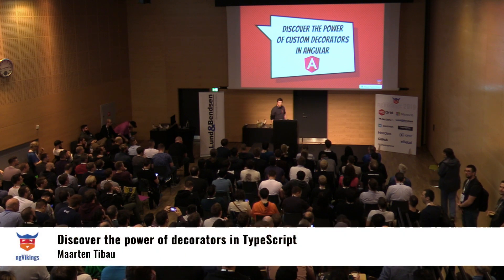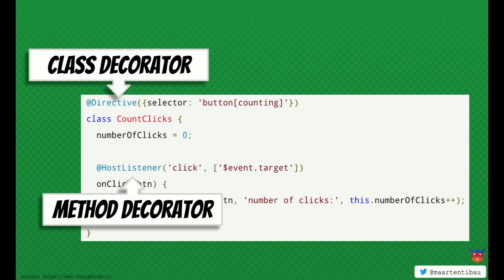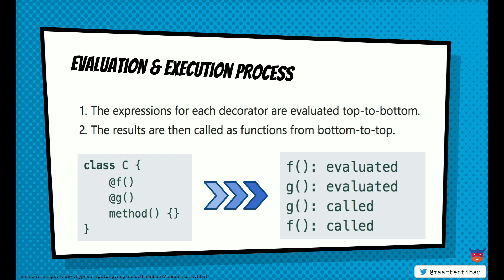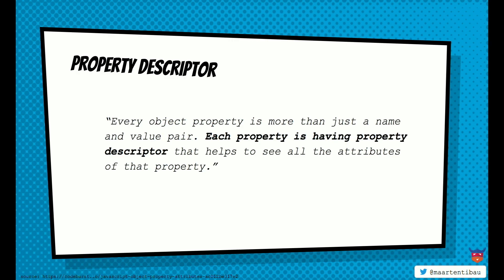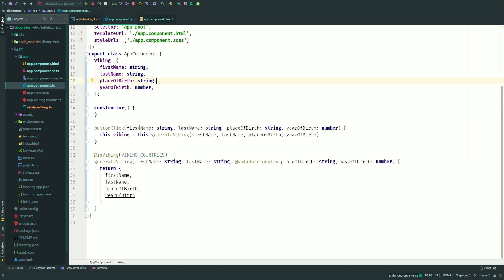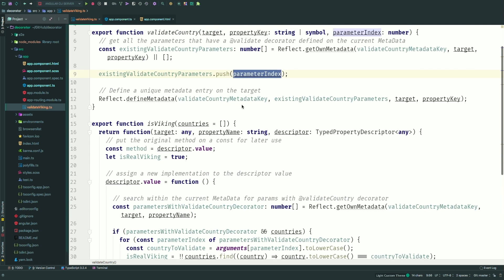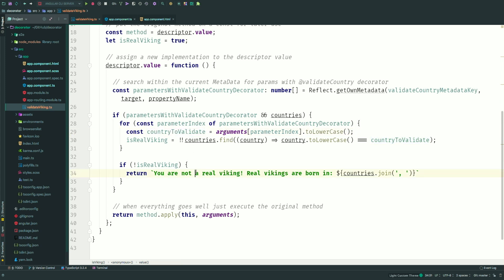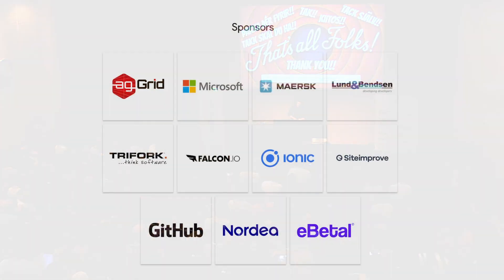Discover the power of decorators in TypeScript by Maarten Tibau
When working with Angular we use TypeScript decorators without even thinking about it. But few people know how to create these decorators themselves.In this talk you'll learn how to create custom decorators and see the advantages they can bring to your Angular applications.